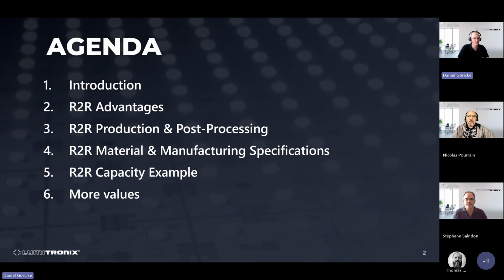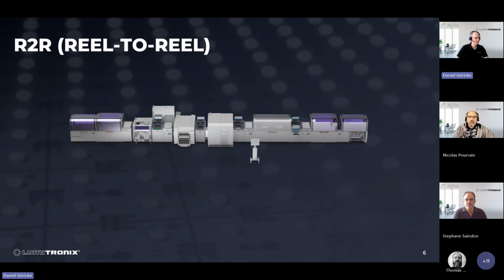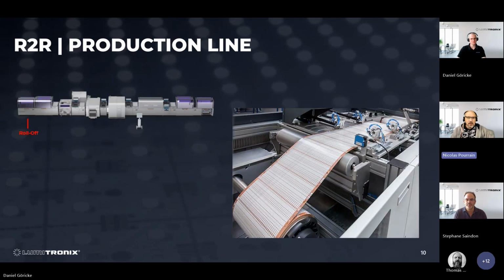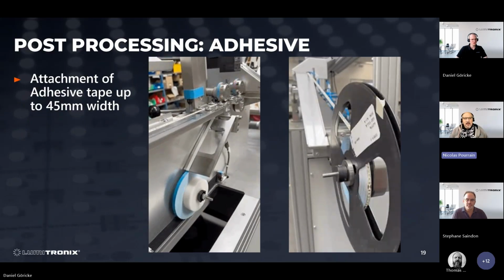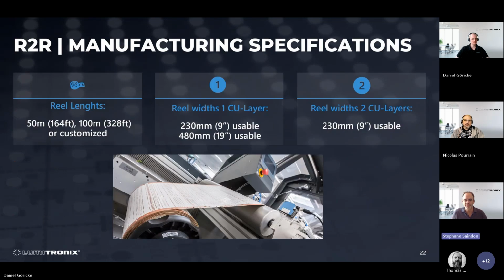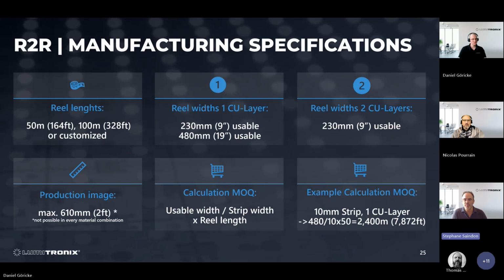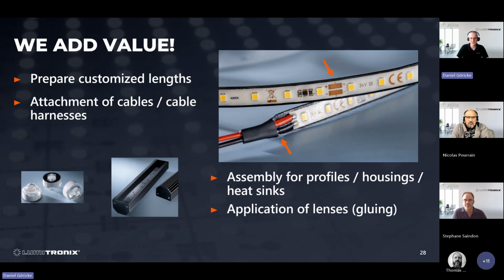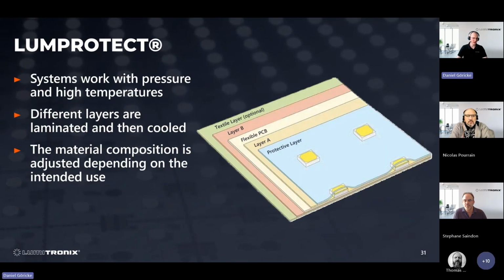Webinar: Meet the FLEXPERTS English Version 27.05.2025